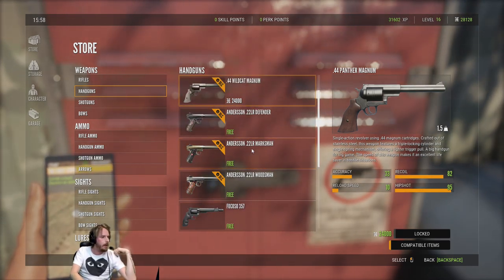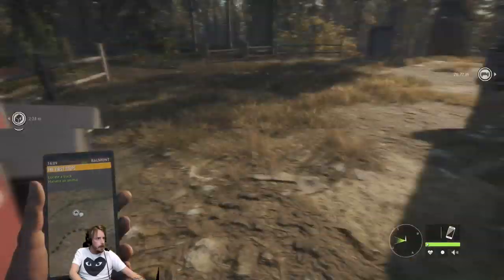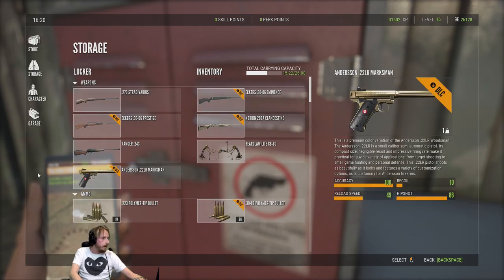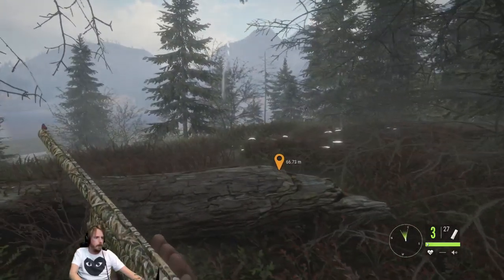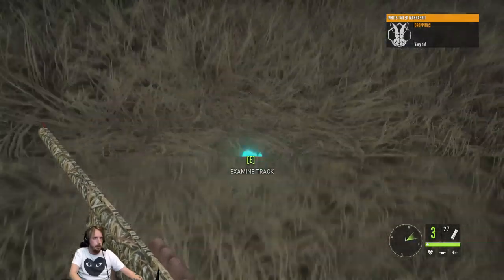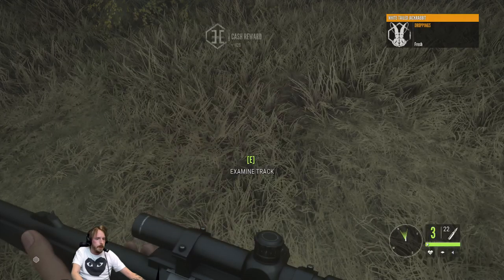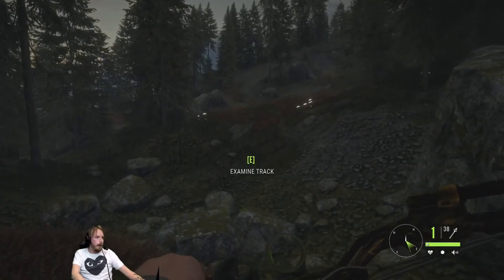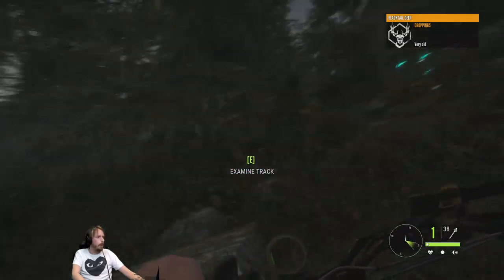Teach Pontus how to hunt